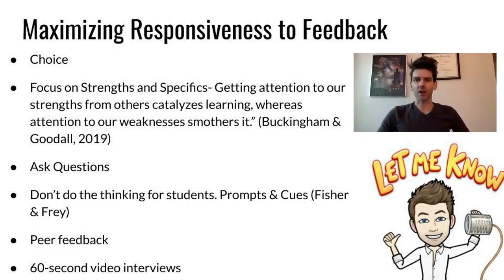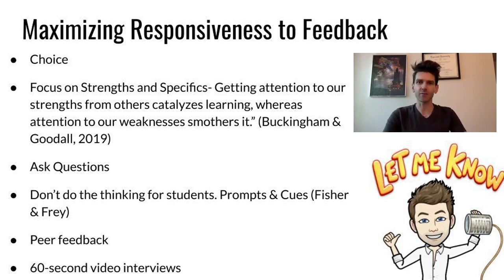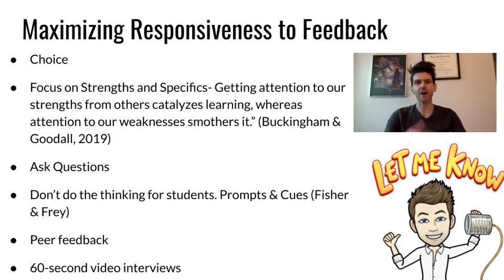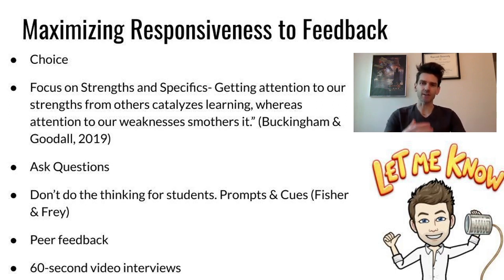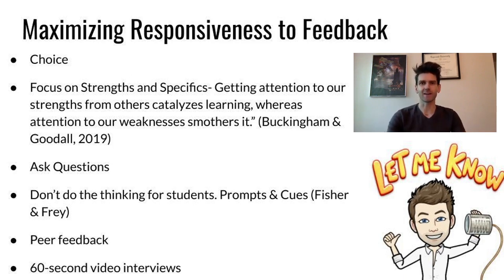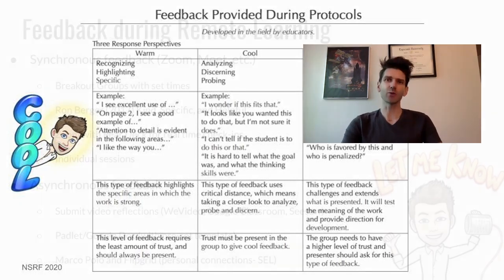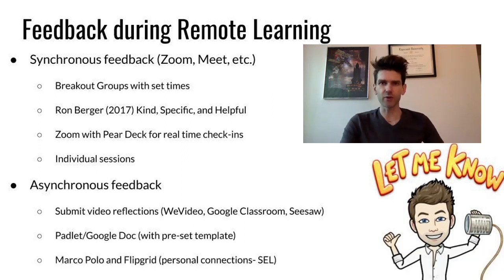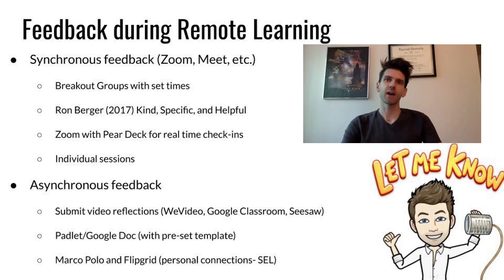2. Maximizing Student Feedback | The real deal ONLINE TEACHING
Maximizing connections with our students and providing the most effective and specific feedback possible to students in the new learning landscape is a skill ALL teachers need to master. In this Video Dr Nathan Lang-Raad provides us ideas and guidance on how to master both of these!

We are very excited to have Dr Nathan Lang-Raad host a very important conversation on teaching in the digital age.